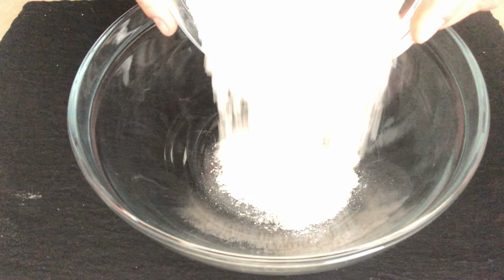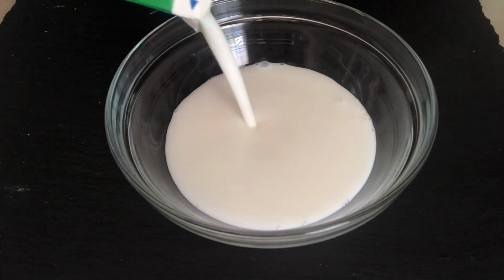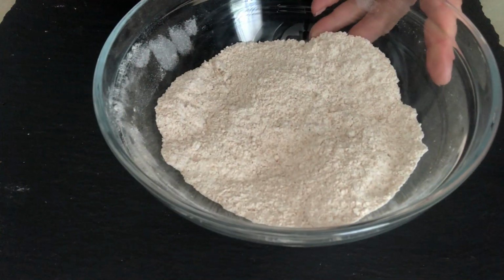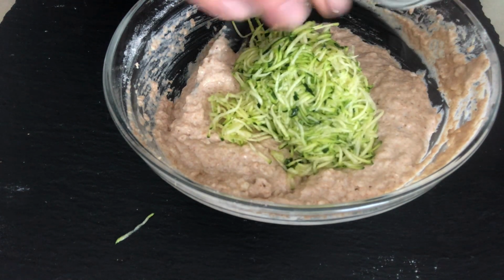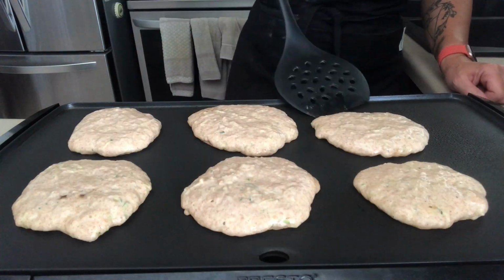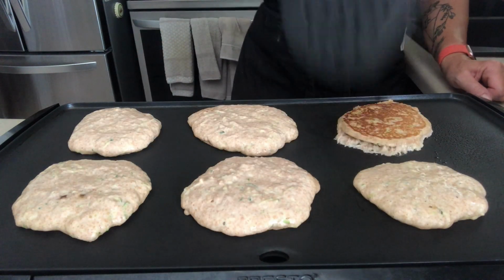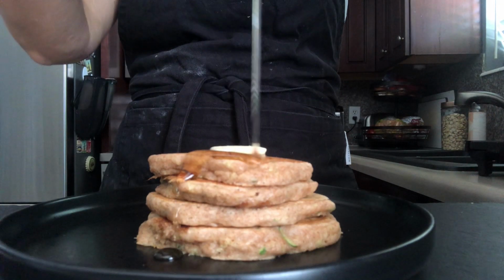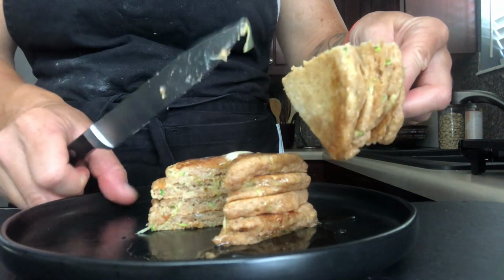Whole Wheat Zucchini Pancakes ~ Healthy Breakfast Cakes ~One Hot Bite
These are the best veggie filled pancakes I have ever had! So healthy and hearty but still light. A filling stack of pancakes is waiting for you in this video. Check these out and little tips on freezing and saving for a quick healthy morning breakfast!

Whole Wheat Zucchini Pancakes
2 1/4 cups white whole wheat flour
2 teaspoons baking powder
1/2 teaspoon baking soda
1/2 teaspoon coarse salt
3/4 teaspoon cinnamon
1/4 teaspoon ground nutmeg
2 tablespoons brown sugar
1 tablespoon granulated sugar
2 cups buttermilk, at room temperature
4 tablespoons unsalted butter, melted and cooled
2 large eggs, at room temperature
1 teaspoon vanilla extract
1 cup grated zucchini
Maple syrup and butter, for serving